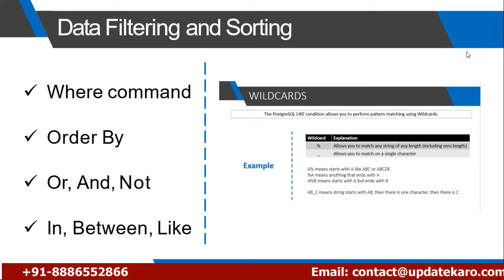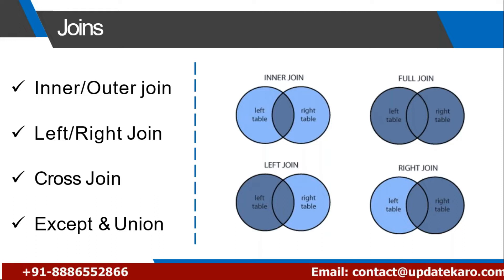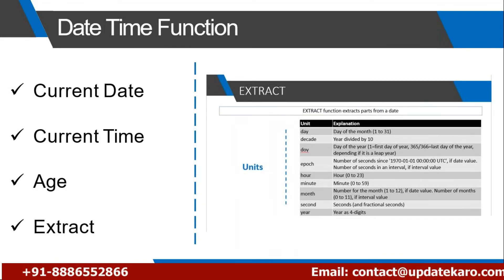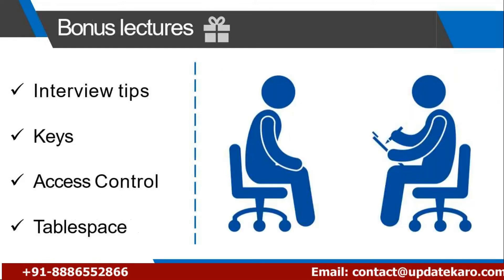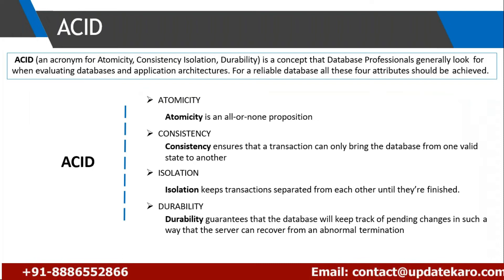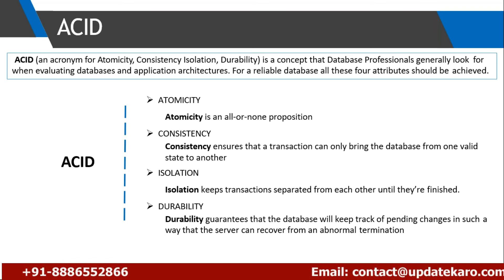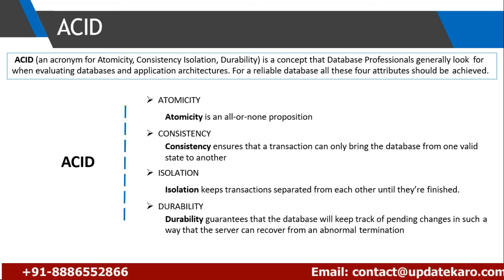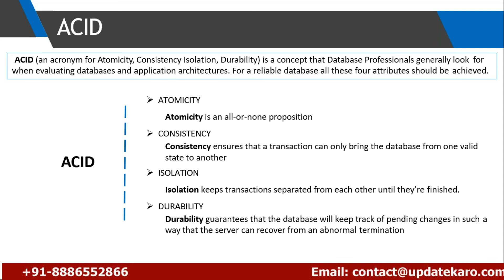Data Filtering and sorting 1 class +91 8886552866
Data filtering and sorting SQL data filtering and sorting data in excel data filtering as well as removing data filtering and sorting  training data filtering and sorting tutorials

SALESFORCE Training Videos 1 For Beginners With RealTime Projects Salesforce Demo

What is difference between data sorting filtering microsoft excel data filtering and sorting
Filtering sorting and calculating data with sql filtering and sorting directly in data tables
Filtering and sorting directly in data tables